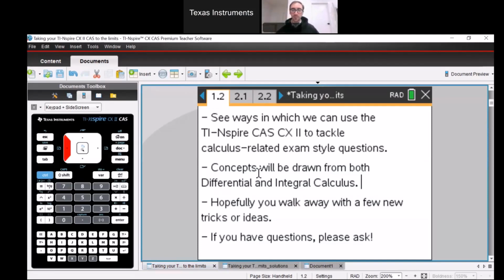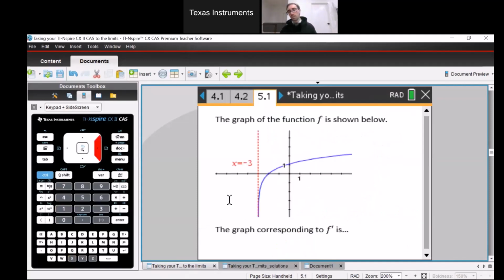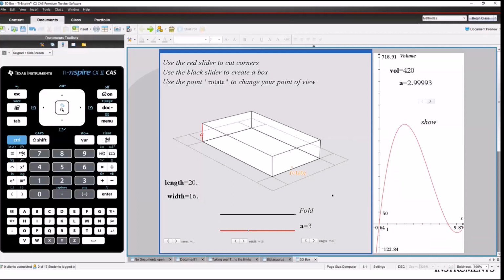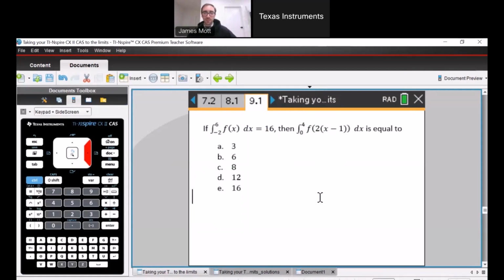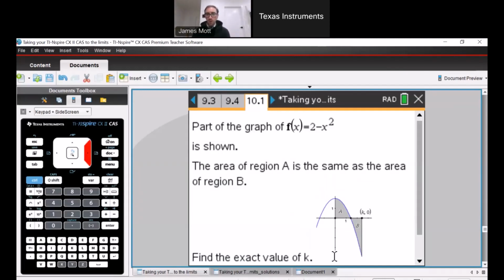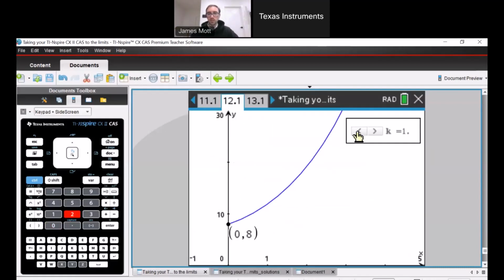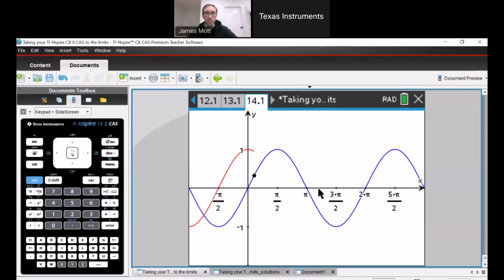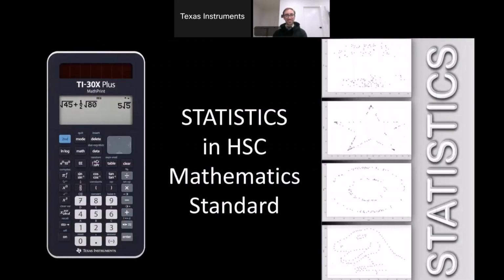Taking TI-nspire CX II CAS to the Limit | Calculus Webinar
In this webinar, a range of techniques will be demonstrated to maximise the usefulness of the TI-Nspire™ CX II CAS for tackling calculus-related exam style questions.
00:00  Introduction
01:39  Q1: Tangent to log curve passes through the origin
04:24  Q2: Derivative of an inverse, with parameters
06:38  Q3: Graphs of derivative and anti-derivative functions
09:00  Q4: Graphs of derivative and anti-derivative functions
11:03  Q5: Maximum volume of a box
21:25  Using the Notes application
26:25  Q6: Transformations - Changing integrals
34:34  Q7: Solving for terminals in integration problems
36:50  Q8: Finding minimums when parameters and domain restrictions are involved.
45:30  Drawing a dynamic graph of the derivative function.
Skills and concepts will be drawn from both Differential and Integral Calculus.